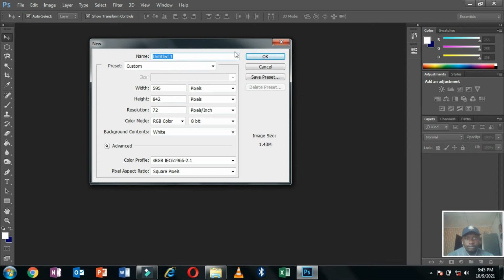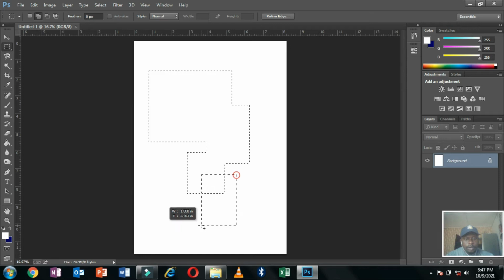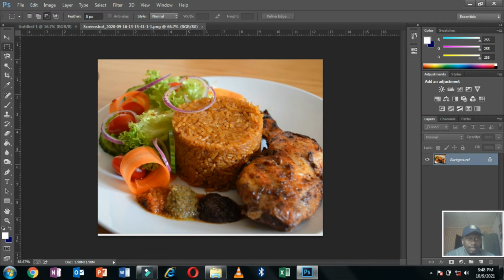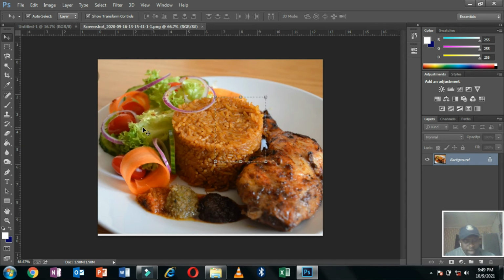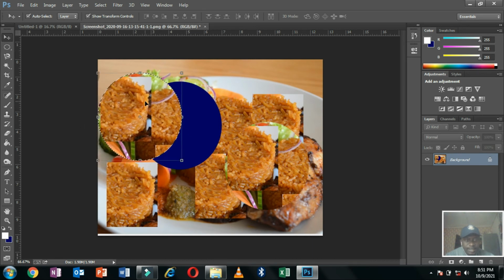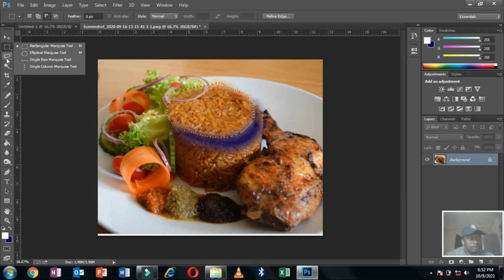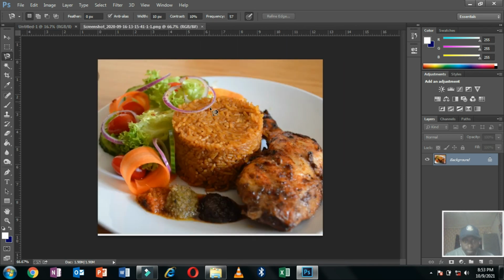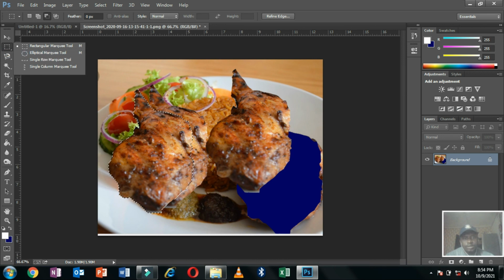Photoshop Tools explained part 1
This tutorials is about how to use some photoshop tools.